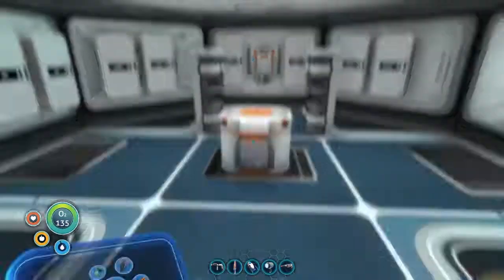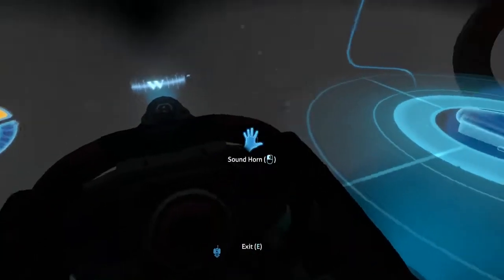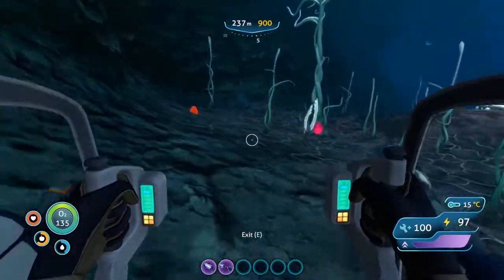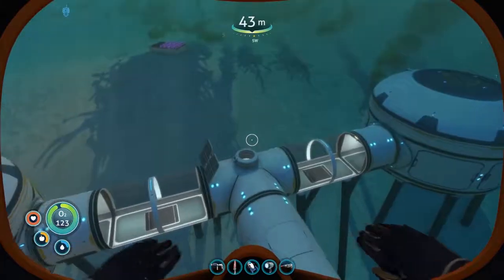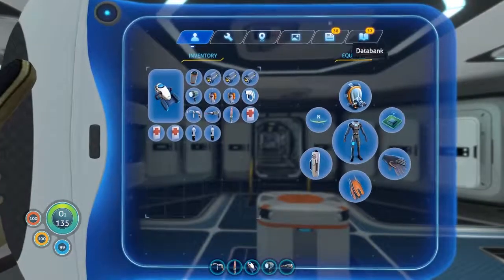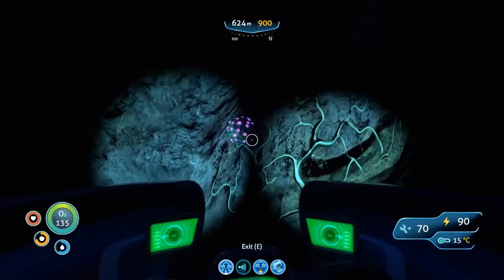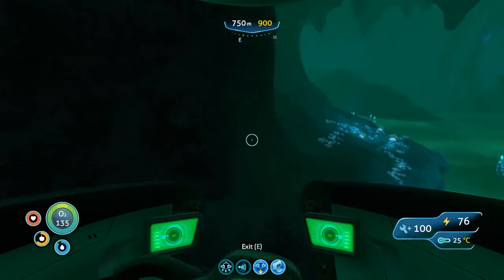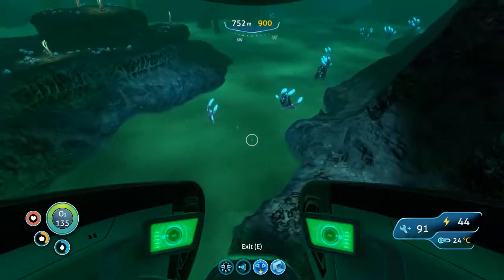Subnautica - Part 13 - Blood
Have you ever wondered what lies below the seabed of this aquacious planet? Well, today we find out! Turns out, it's just a lot of blood, brine, and long bois. ew

Important timestamps for this video:

0:00 - Intro and Preparations
2:32 - Blood Kelp Search
7:18 - Path to Endgame Discovery
21:14 - Into the Trench
22:46 - Bloody Resource
27:25 - Hella Deep(shrooms)
38:12 - Backing Out
42:32 - Upgrades Back Home
51:37 - Prawn Grappling Hook!
1:00:50 - Re-entering the Trench
1:04:37 - Lost River Discovery
1:08:41 - Crabsquid Encounter
1:10:06 - Warped into the Spirit Realm
1:12:09 - The Largest Ribcage + Nickel Discovery
1:18:14 - Baby Ghost Spotting
1:22:41 - Brief Mind Control
1:27:24 - Glitched End of the World
1:41:16 - Glitch Trapped and Outro

After our ship does an explode, we crash-land to an alien planet and find ourselves surrounded by water! Join me as I try to survive by exploring the depths, hunting for food and materials, and crafting tools and underwater habitats!

You can check this game out for yourself on Steam, PS4, or Xbox One!